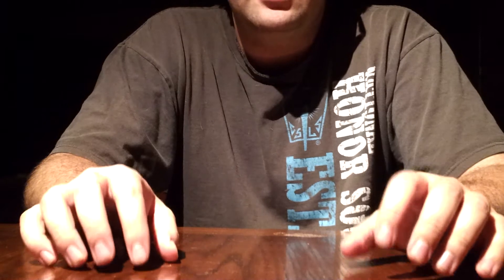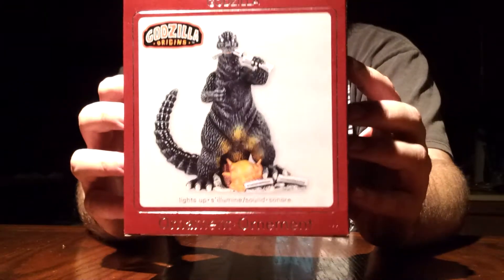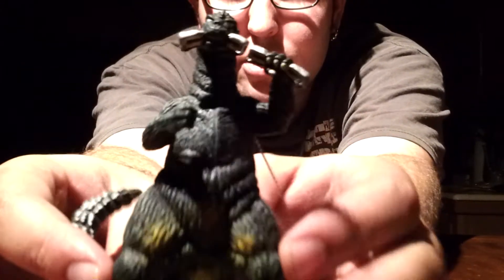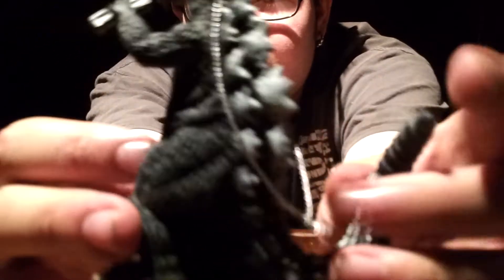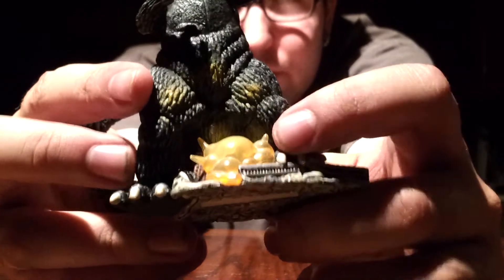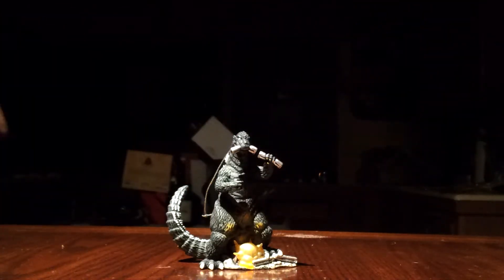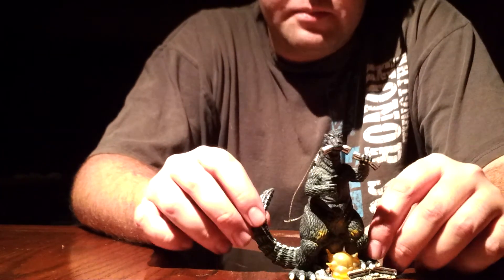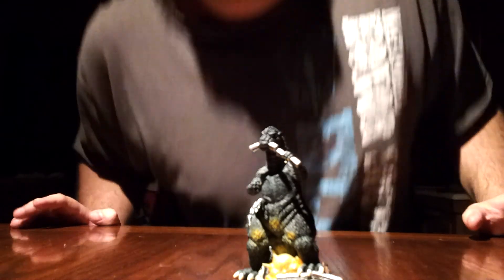Godzilla Christmas ornament review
My Godzilla origins Christmas ornament review.